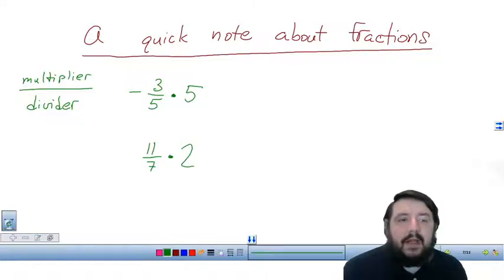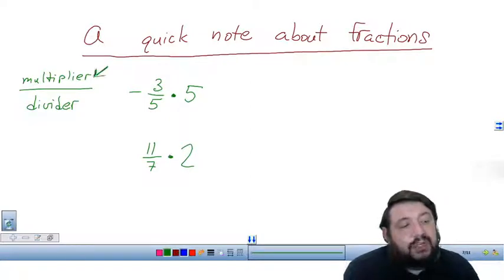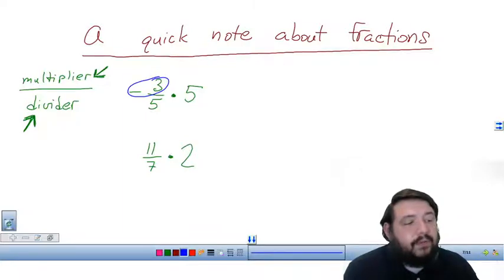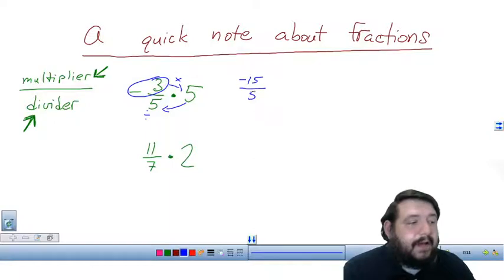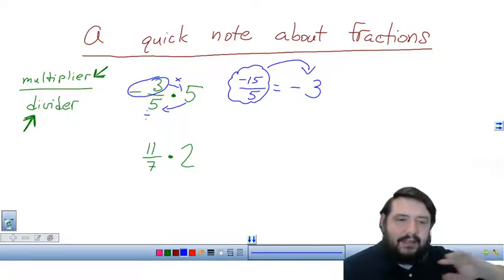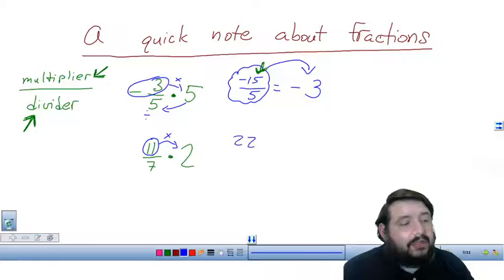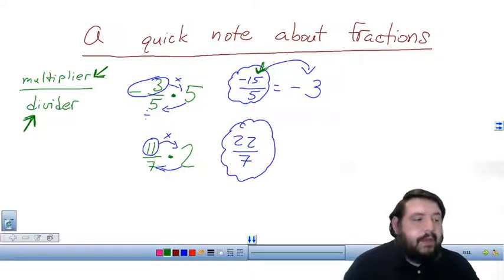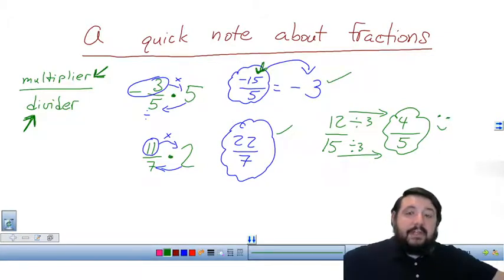Let's Say the F Word: A Quick Note About Fractions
Grossi unveils the truth! Fractions are easier in Algebra! No lie! So let's get started!